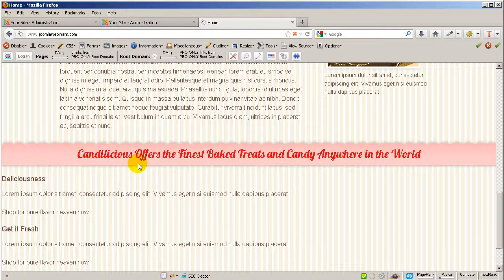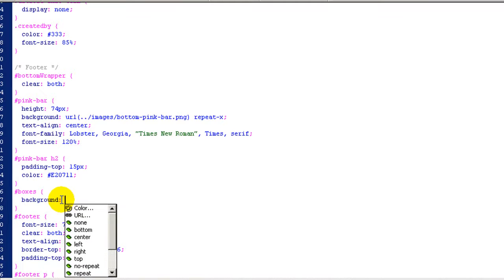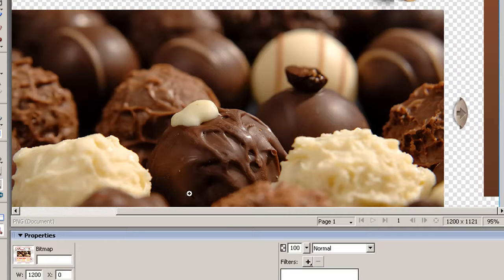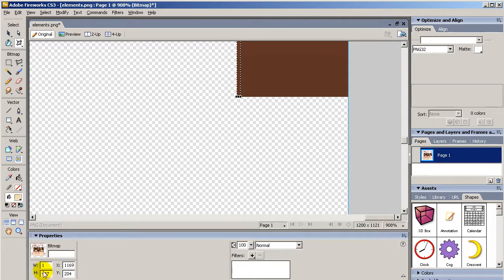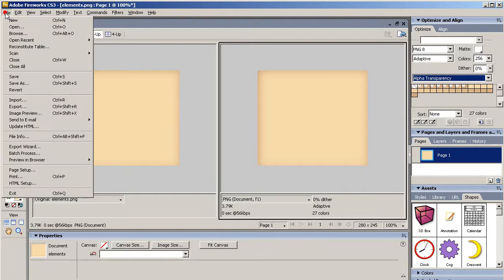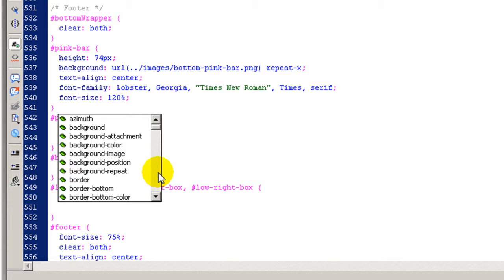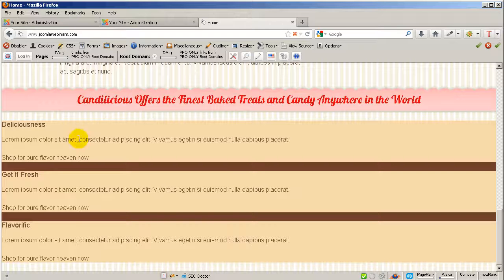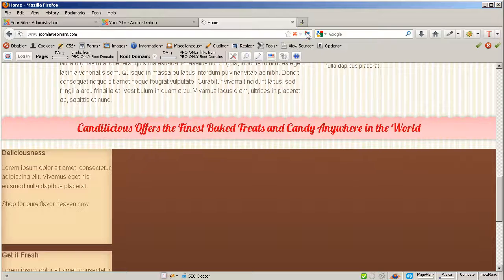PSD to Joomla Training - Video 29